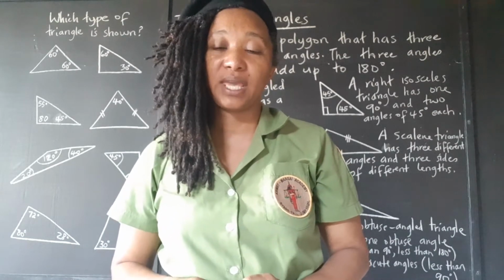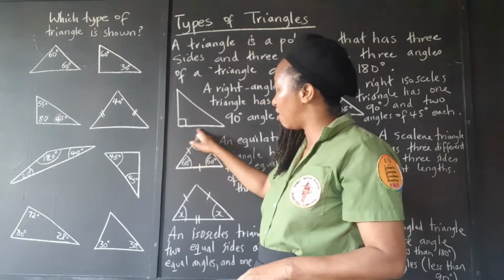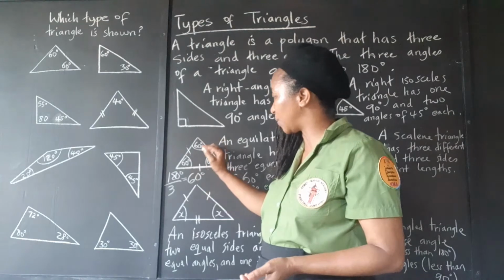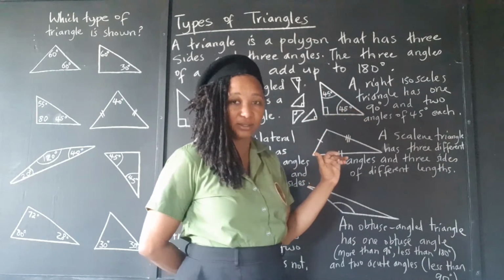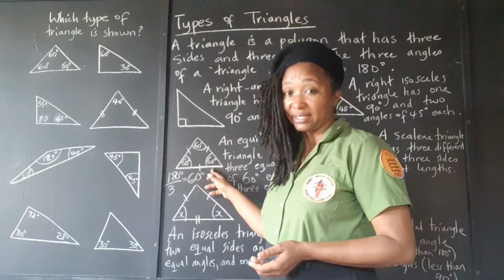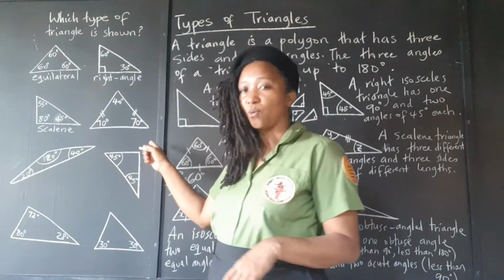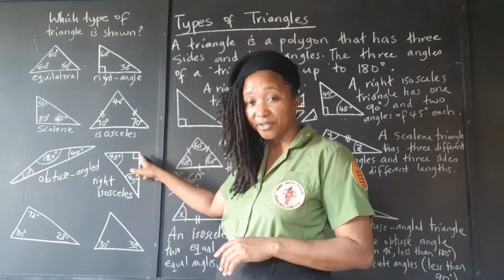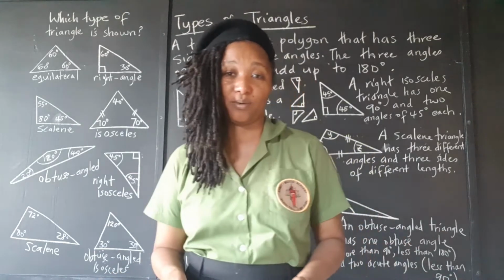PEP Maths: Triangles: Types of Triangles. Grade 4 Mathematics. Primary Exit Profile Exam Prep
This video provides a clear and detailed explanation of the PEP Maths topic of Triangles, focusing on the different types of triangles, with the aim of helping Jamaican students sitting the Primary Exit Profile PEP Exams to master the topic and achieve full proficiency in the Ability Test, Performance Task and Curriculum Based Test. This Math tutorial explains the different types of triangles: scalene, isosceles, right-angled, obtuse-angled, equilateral, etc.

You are welcome to interact with Kamau on social media at:

Facebook: Kamau A N Mahakoe; also Kamau Mahakoe

Kamau's Facebook Pages:

Kamau Mahakoe
Get "The Student's Master Plan" here:

Get the "I Understand Graphs" workbook series here:

Get "The Garveyite Workbook" series here:

Find Kamau's books on Amazon.com here:

· Spotty Dopey

· Landed Gentry

· And others